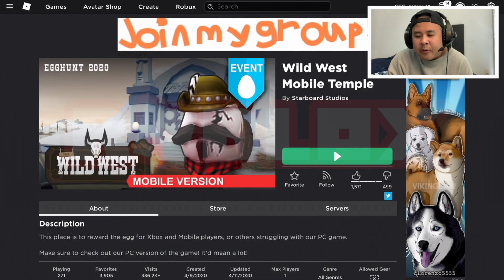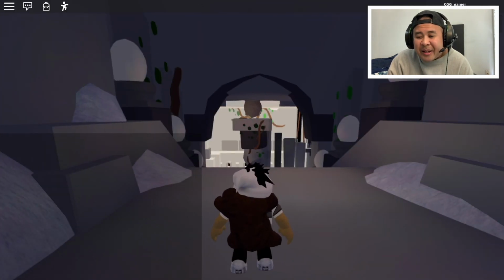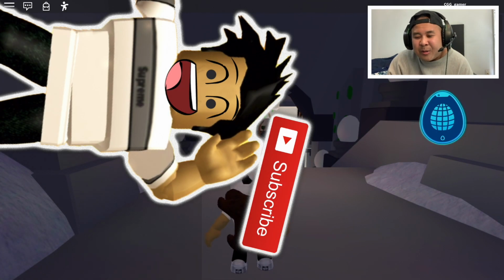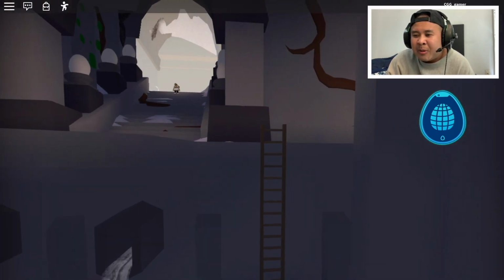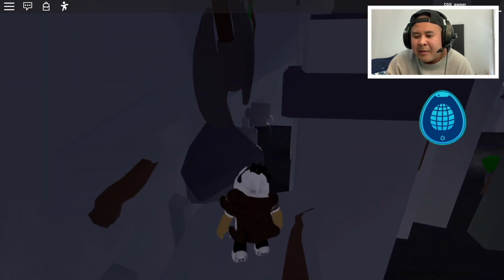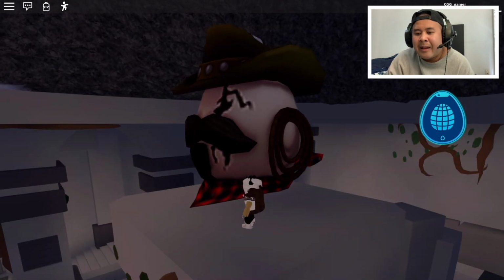How to get the DOC HOLIDEGG EGG ( 2020 Egg Hunt Roblox ) Wild West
Picking 5 WINNERS to win 1 of 5 Robux Gift Cards on April 30, 2020

1. Like the video 👍

And that's all, good luck hope you win!!

Thank you guys for watching. Posting new videos everyday. Full game discription below.

Full game walkthroughs, episodes, reviews and more

September 30, 2020 - New iPad (picking 3 winners)

1. Like the video 👍

Roblox - West World